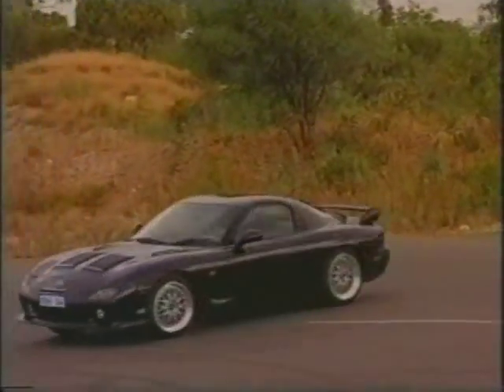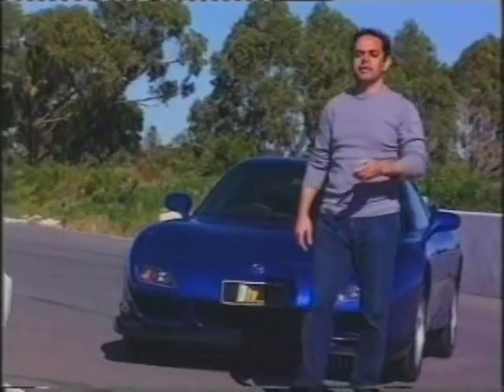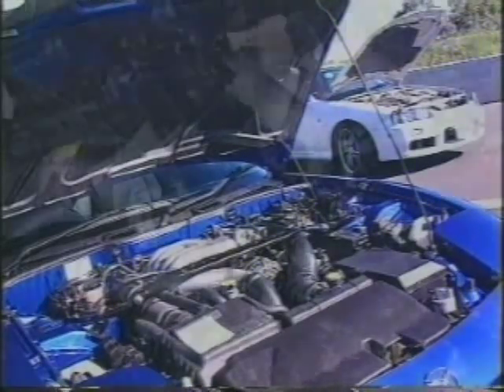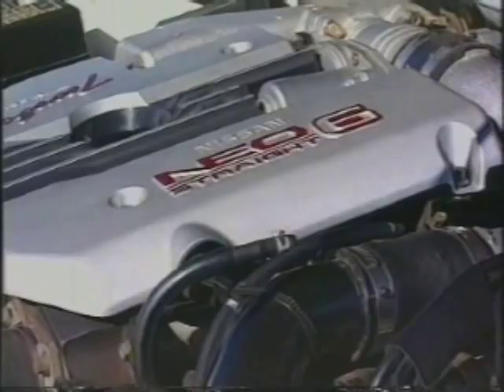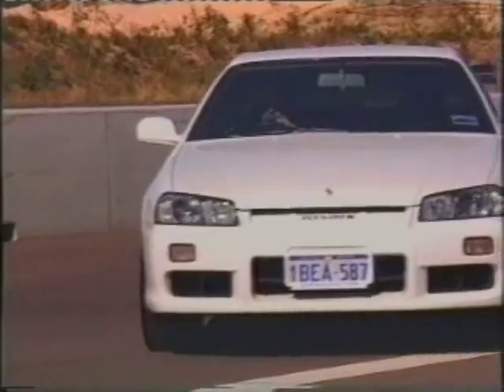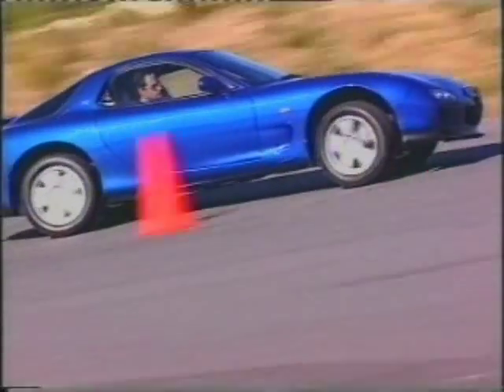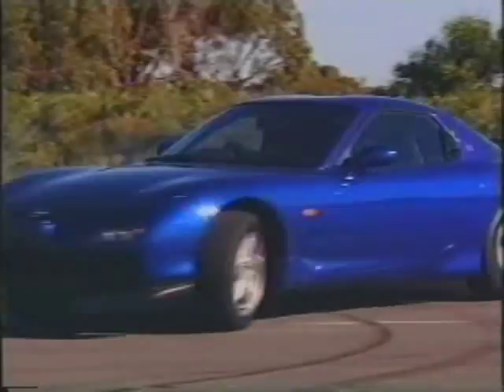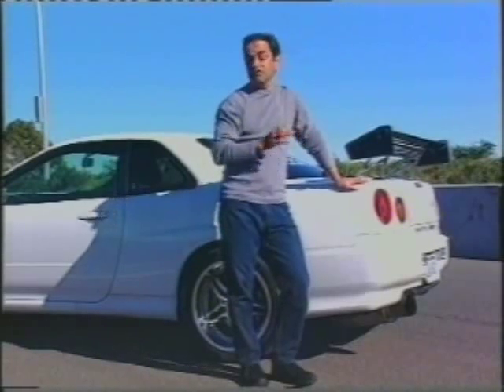Mazda RX7 vs. Skyline R34 - Drivetime TV Review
Drivetime TV Review - Mazda RX7 vs. Skyline R34